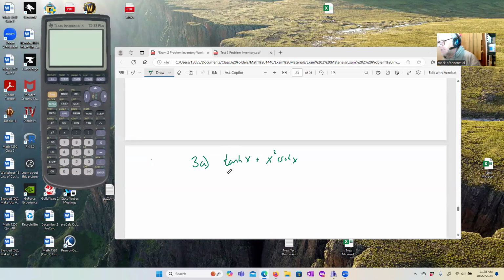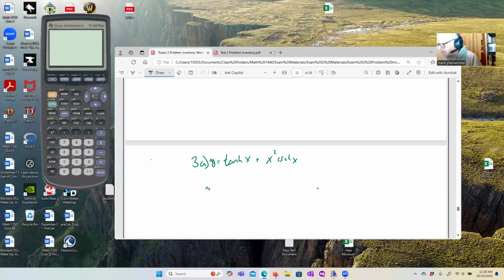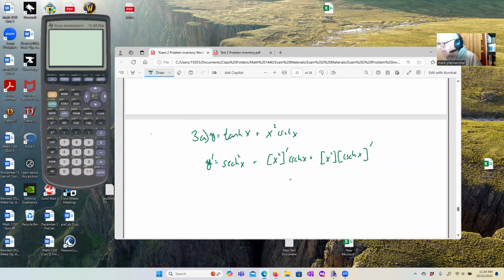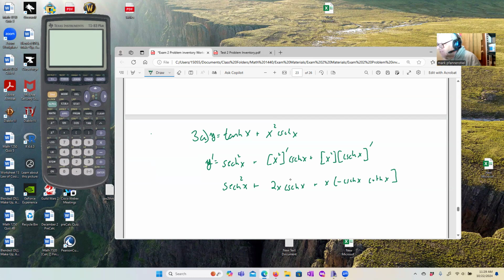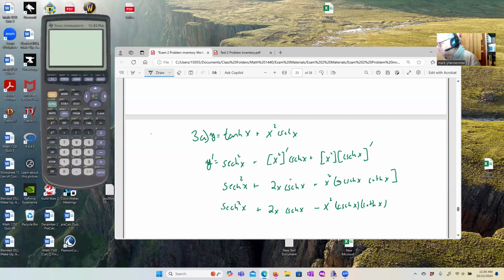Calc 1 Pretest 2 Problem 3a